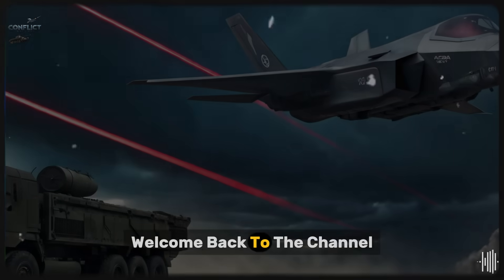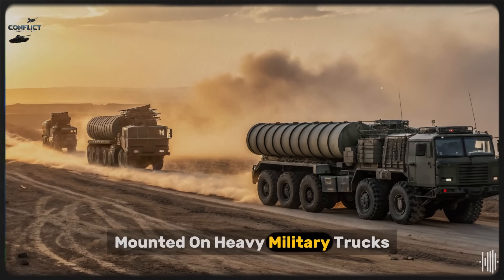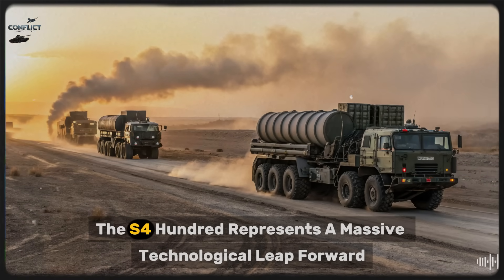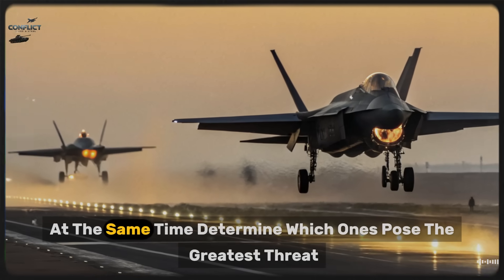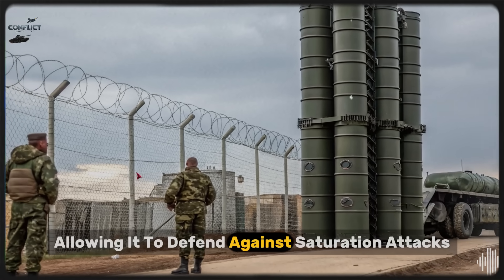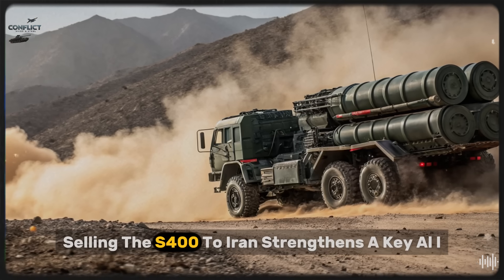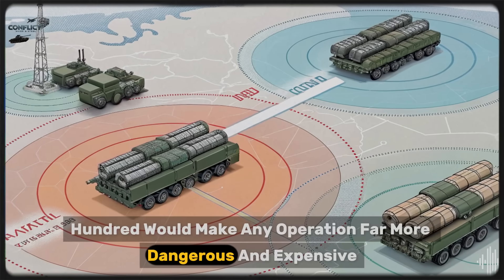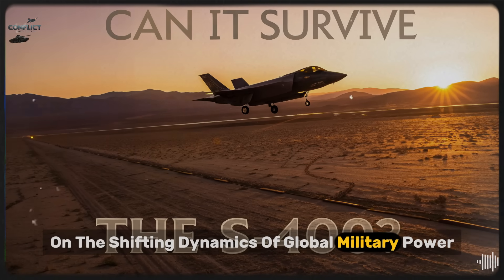"Can U.S. Stealth Jets Like the F-35 Survive Iran’s New Russian S-400 Air Defense?"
The arrival of Russia’s S-400 air defense system in Iran has raised serious questions about America’s ability to conduct air operations in the Middle East. Known for its long-range detection and advanced missile technology, the S-400 is considered one of the most dangerous air defense systems in the world. But can it truly stop the U.S. Air Force’s stealth jets like the F-35 and F-22? In this video, we break down how the S-400 works, what makes it so effective, and whether America’s stealth aircraft could survive a direct confrontation. We also explore how this changes the balance of power in the region and what it means for any potential conflict involving Iran, the U.S., or its allies.

 S-400 in Iran, can F-35 beat S-400, S-400 vs F-22, Iran S-400 system, America stealth jets survival, Russia S-400 explained, S-400 air defense vs USA, S-400 detection of stealth jets, S-400 range and capabilities, Iran vs USA war update